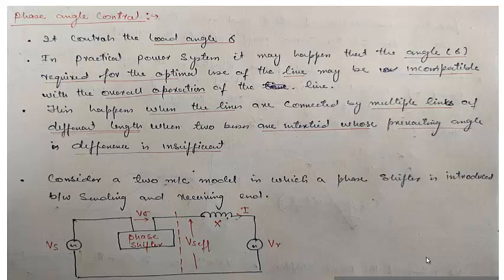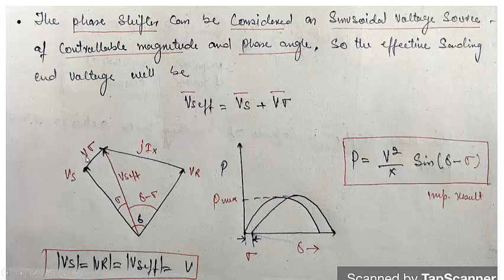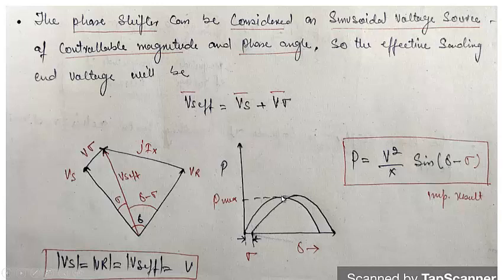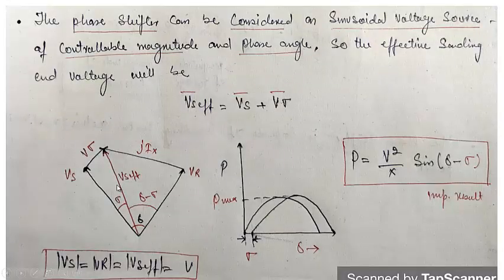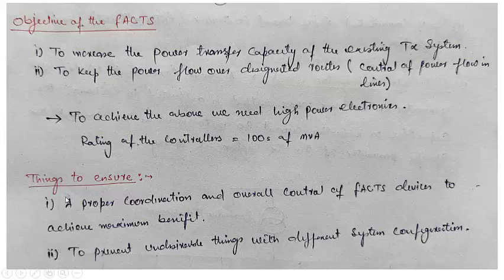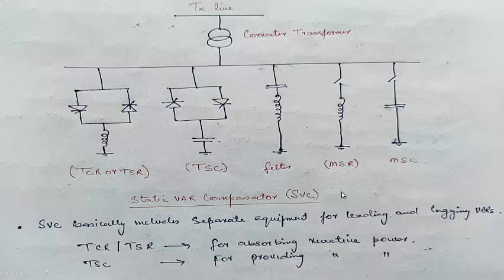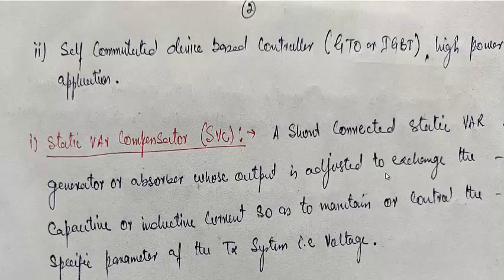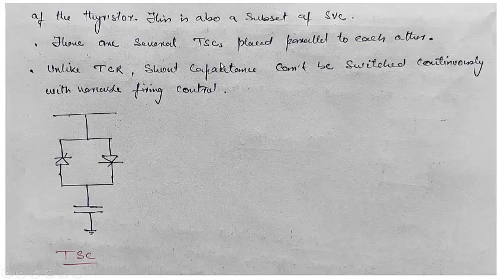Phase angle control and some basic FACTS definitions